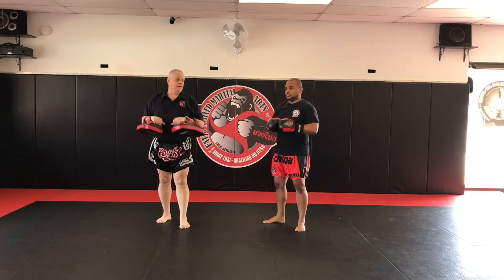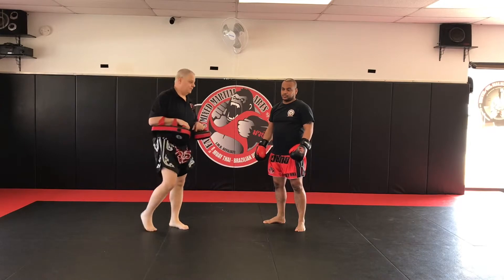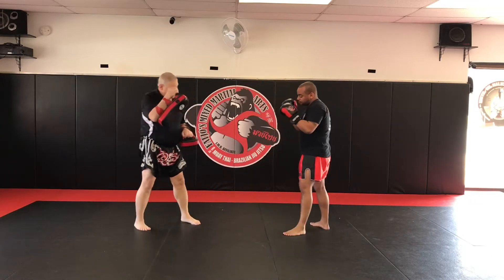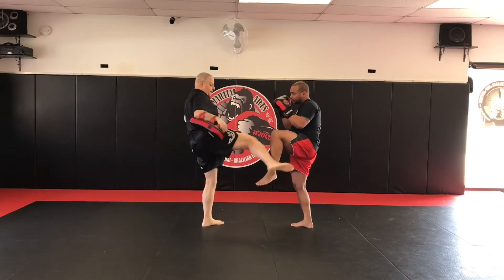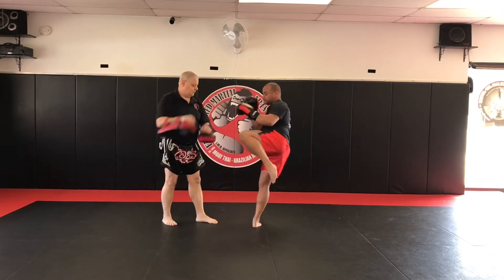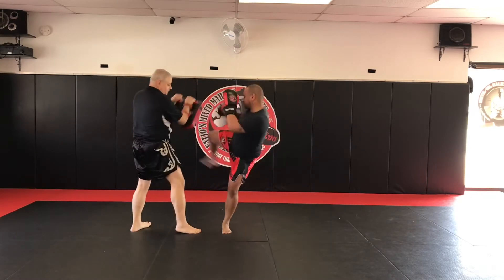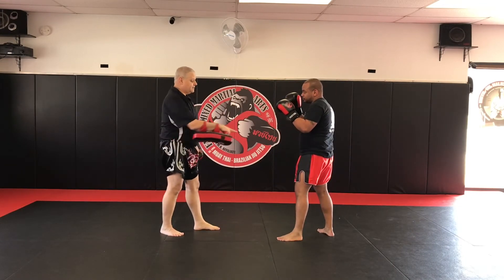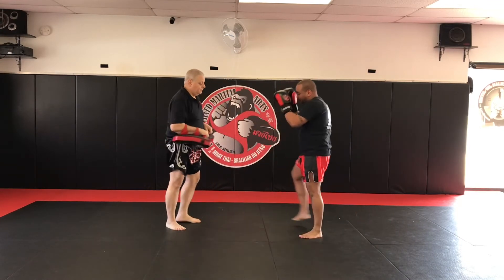Shin block - same side kick back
This drill you can go as light or as hard as you want.  Some of you may want to put your shin guards on for this drill.  Get to work!